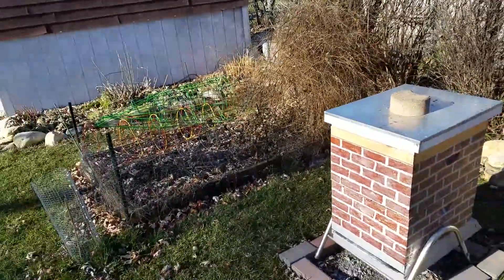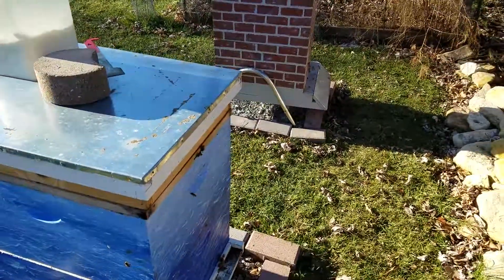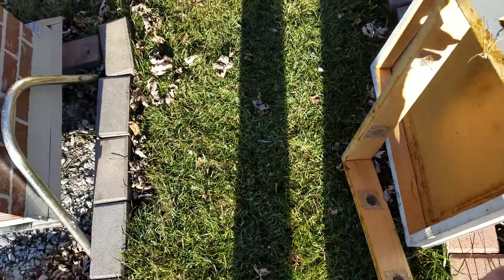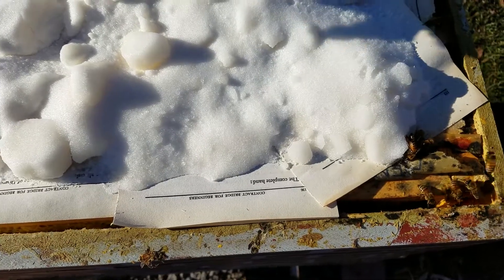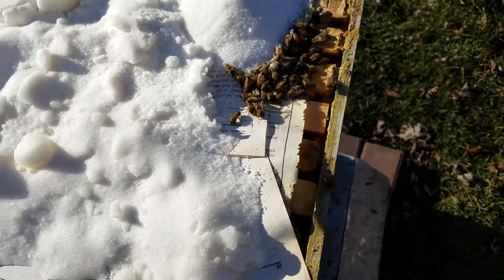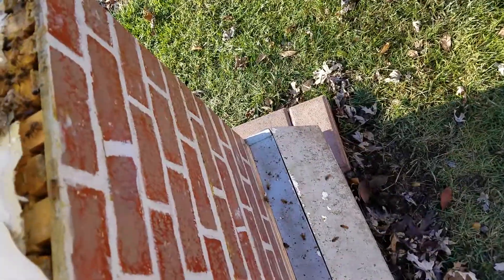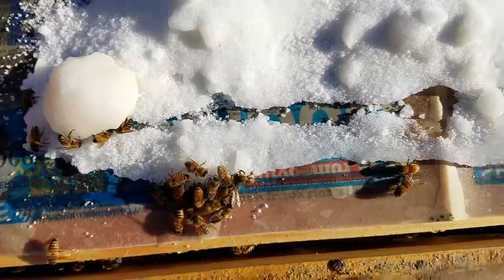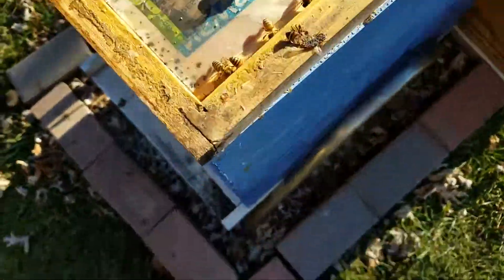Warm January Day Beehive Check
It was a great afternoon to go out and see what the bees were up to in the thick of "winter!"